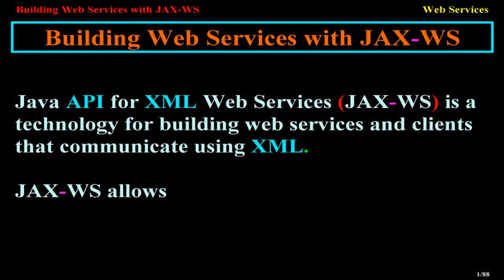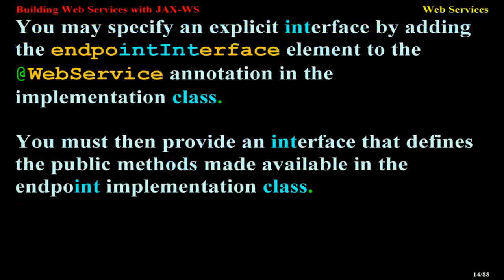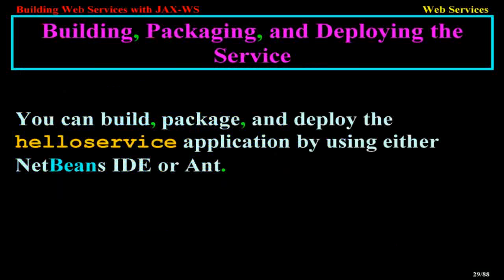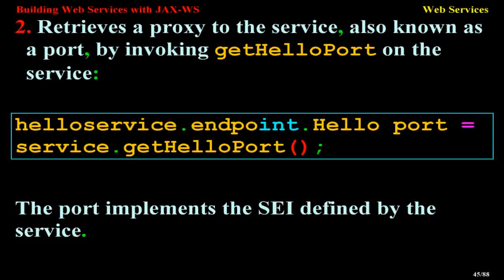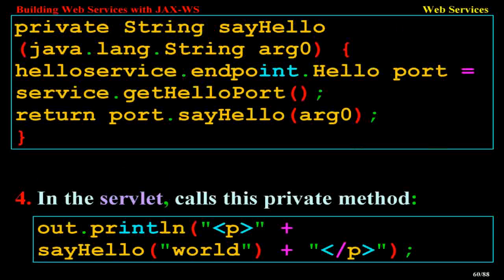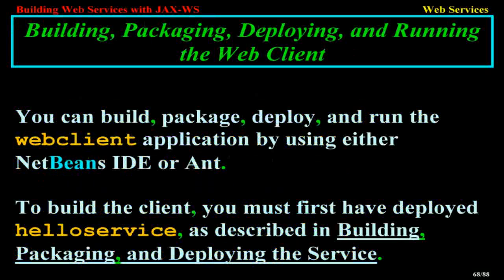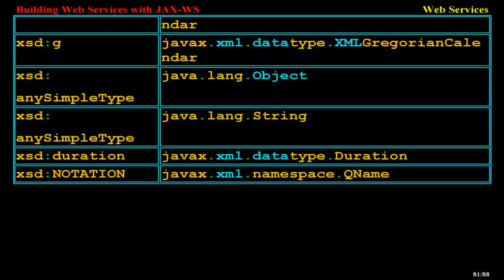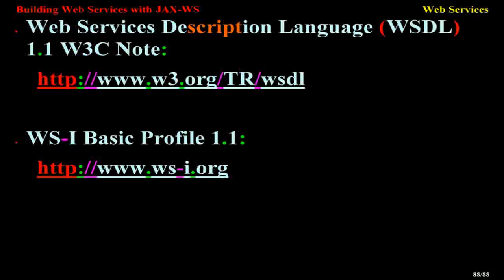Building Web Services with JAX-WS